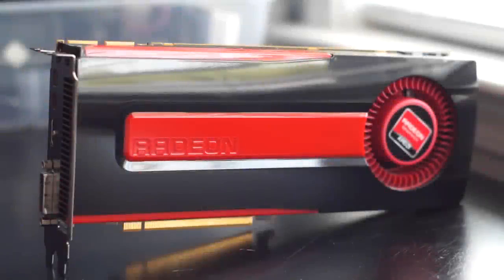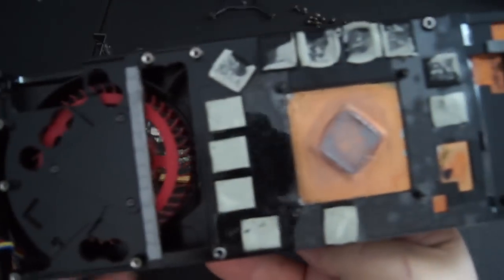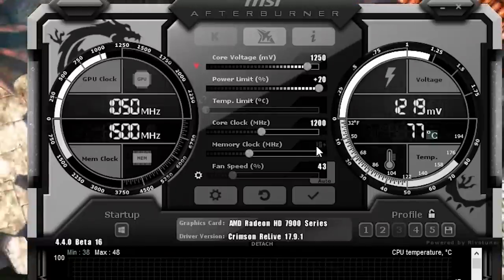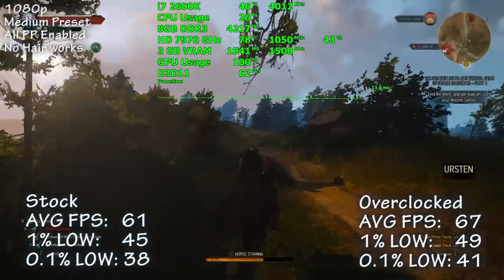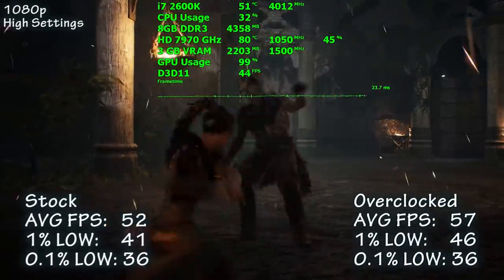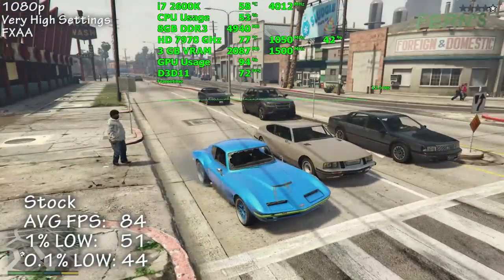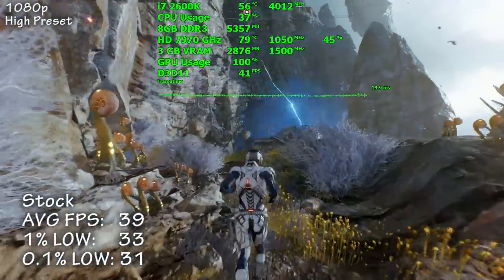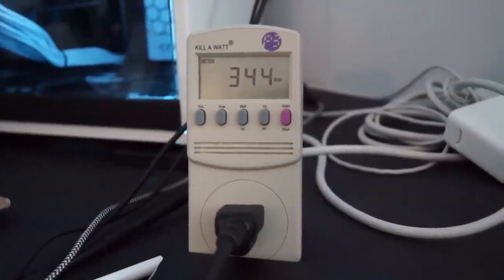AMD Radeon HD 7970 GHz Edition - How Does it Stack Up in 2017?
Hello Everyone,

***Sign up for Humble Bundle Monthly! $12 a month for Amazing games!

***Are you a YouTube creator focused around gaming? Check out the Union For Gamers! ***

All gameplay footage was recorded with an external capture device at 1080p/30fps.